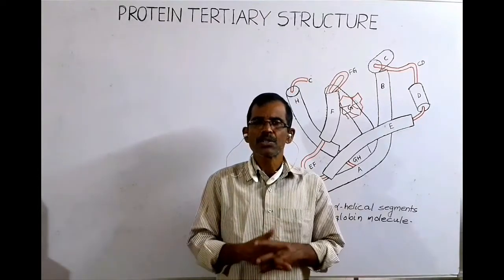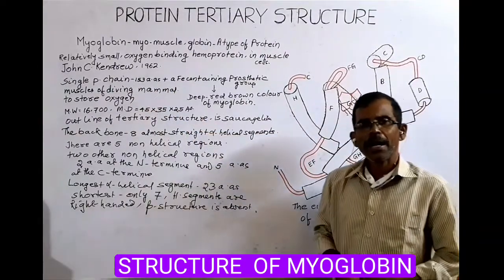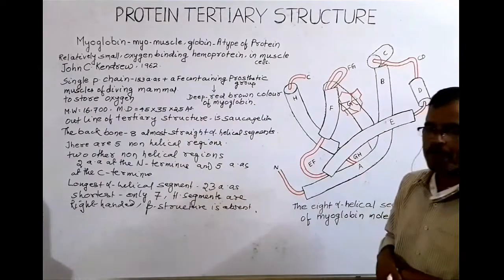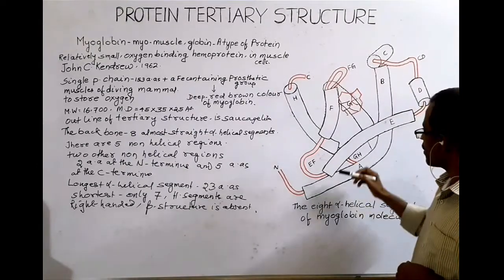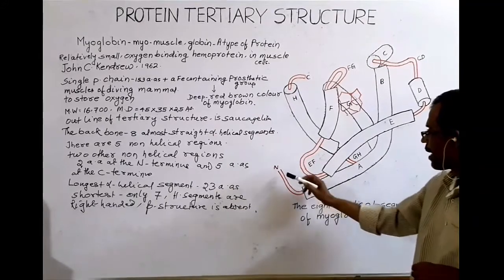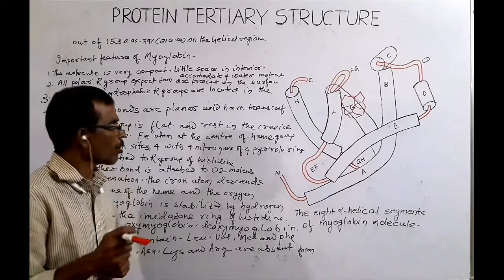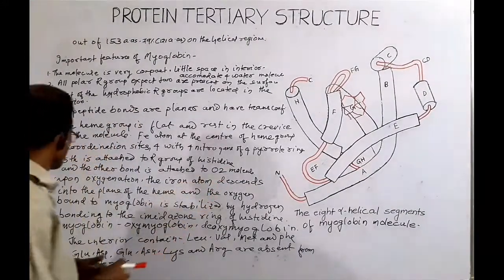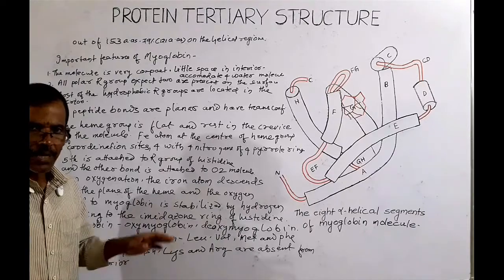STRUCTURE OF MYOGLOBIN@SAM 🧫 CLASS.